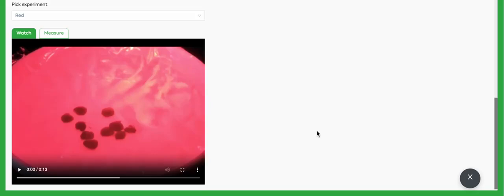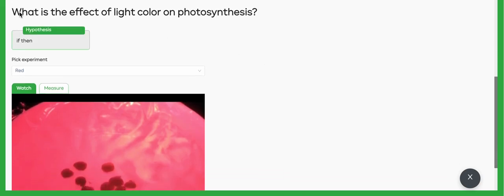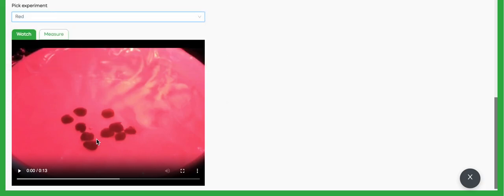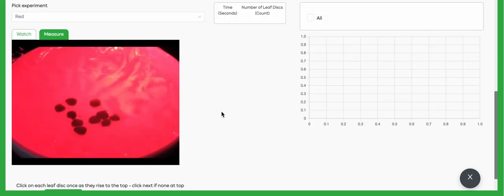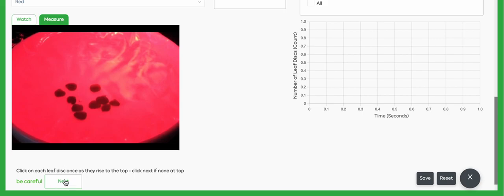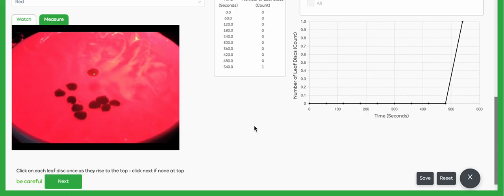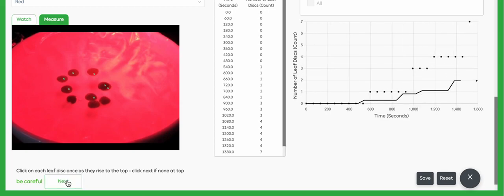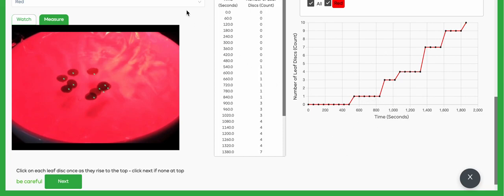Photosynthesis and Light 23